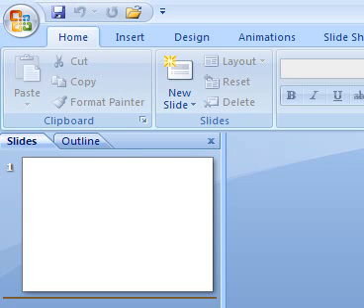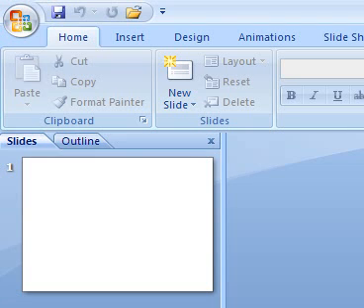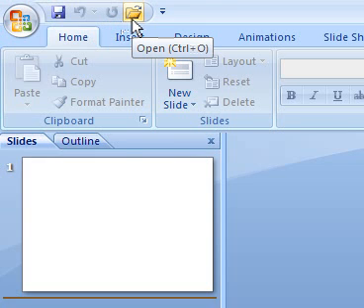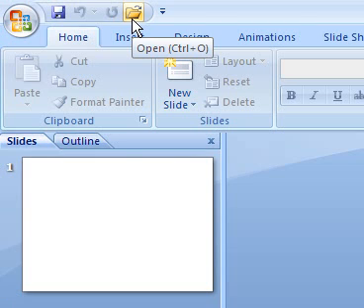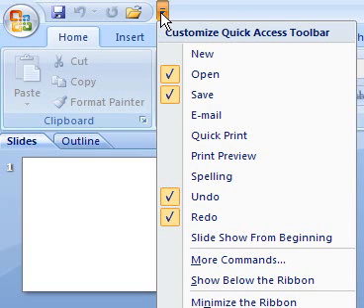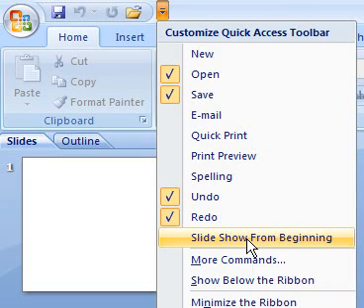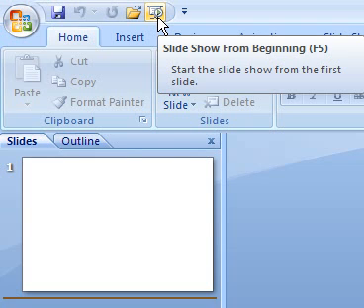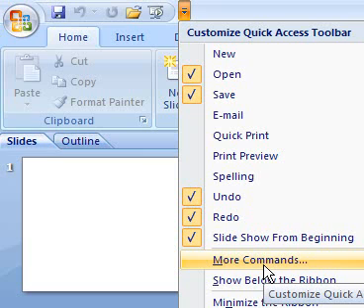Powerpoint 2007: Quick Access Toolbar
Powerpoint 2007: Quick Access Toolbar. Here is a quick way to add your favorite commands to the new version of Powerpoint